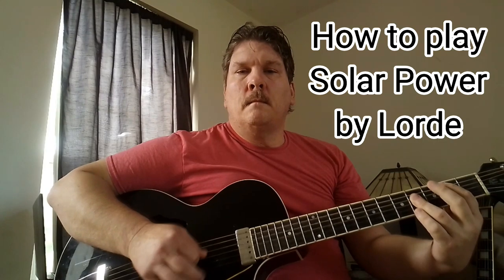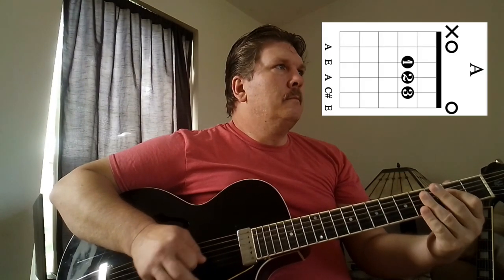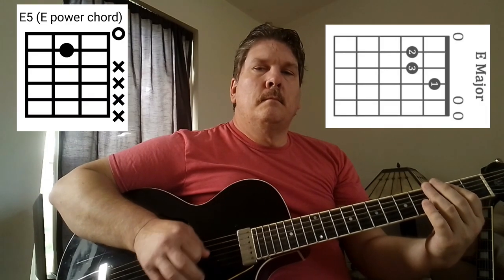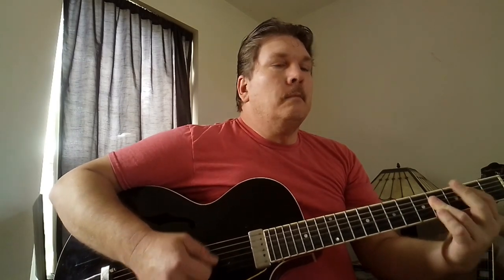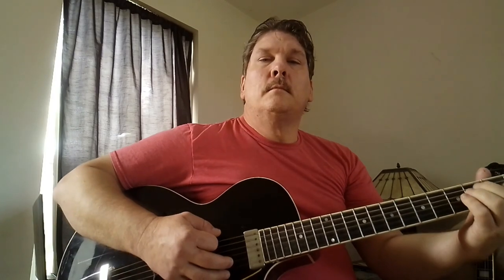How to play Solar Power by Lorde Guitar Lesson, Tutorial, how to play, Easy beginner song